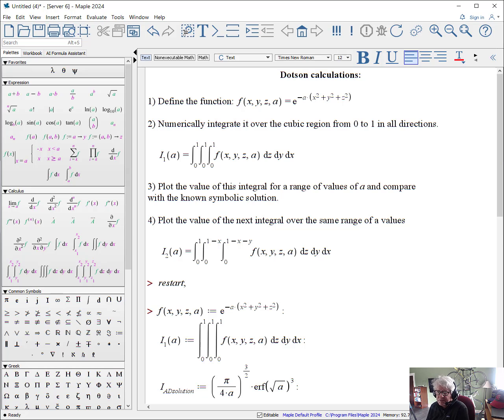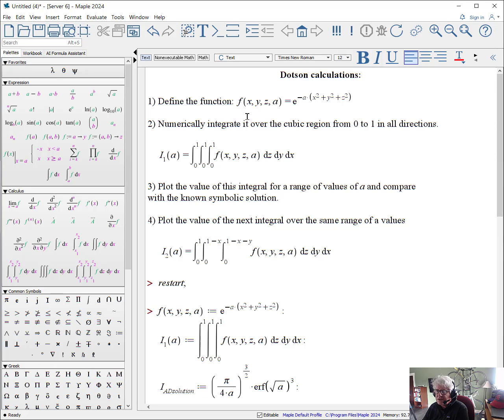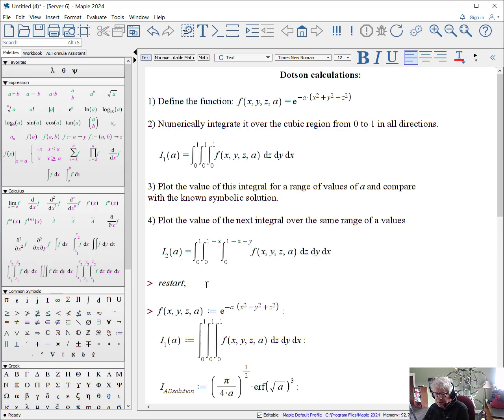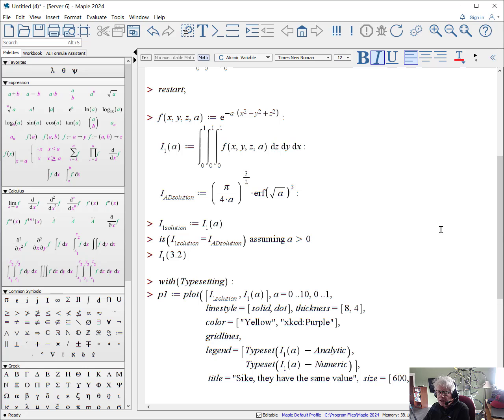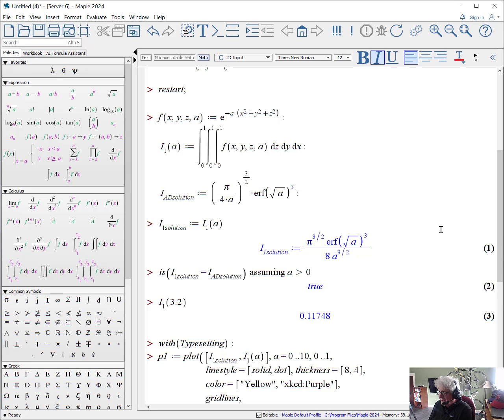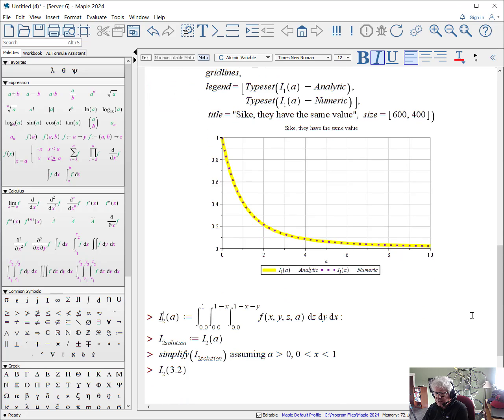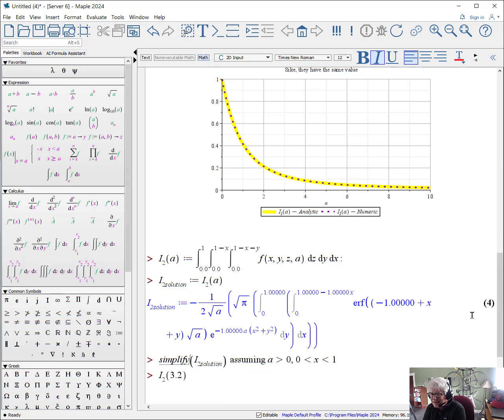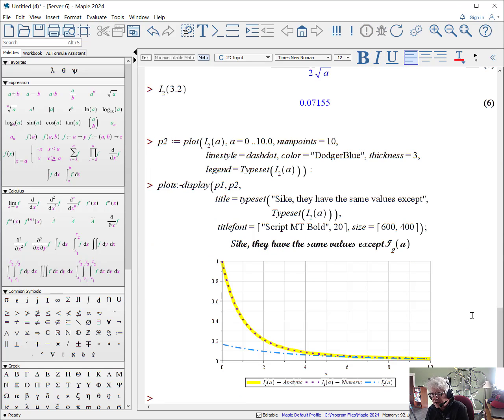Learning Maple: Application - Numerical Integration - The Dotson Problem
This video shows how Maple is used to generate a plot of a function of a triple integral. It is the problem that Andrew Dotson worked on using Python. His video can be found here:

My goal is to show how a $150 package for the student version can provide physical science majors with a greater wealth of solutions with a lower activation barrier than Python.